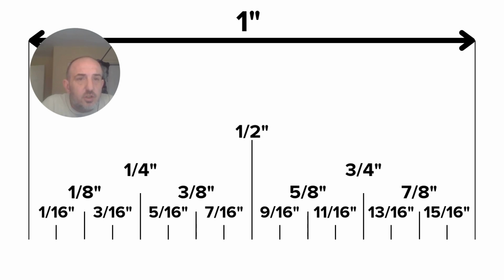The Ultimate Guide to Reading a Tape Measure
Ever wondered what all the lines in a tape measure are? We'll provide two examples of tape measures and what they are used for.

The first tape measure is your standard construction tape measure that measures 25 or 50 feet and goes down to 1/16" measurements.  This is the brand I use in a different color

We'll also blow up an inch to make it easier to understand how all the lines work in relation to each other.

The second tape measure is a 200 foot flexible tape measure that can be used by seamstresses, construction, and on curved surfaces.  Here's the brand I use